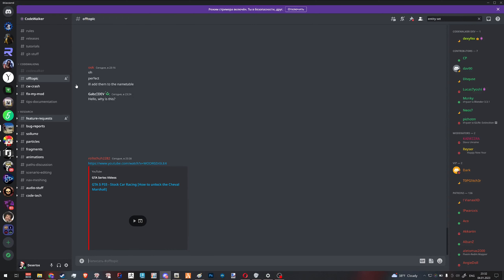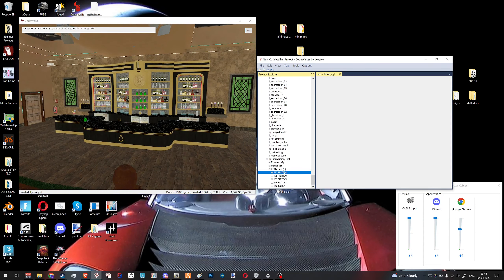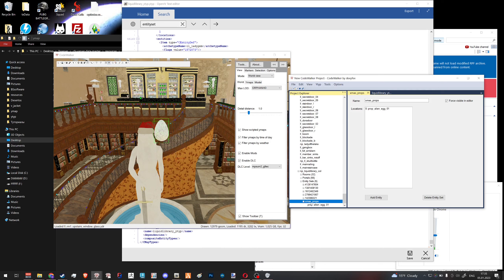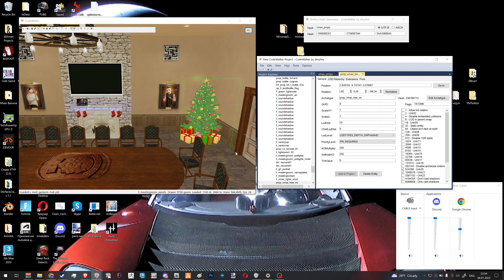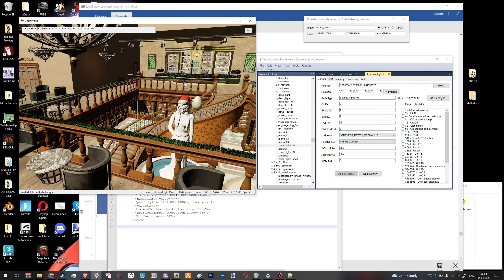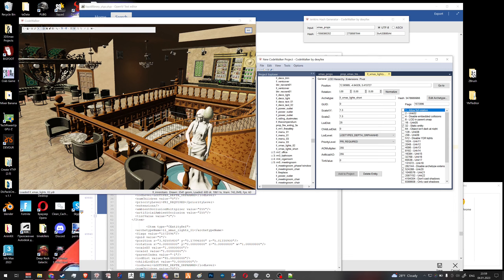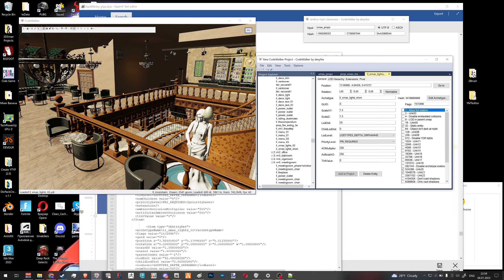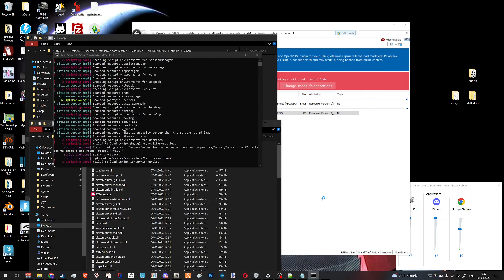Entity Sets | How to create an entity set | GTA V Tutorial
Today you will find out what entity sets are and how to effectively use them within your interior.
-Invitation link to my discord server if you have further questions

00:00 - What this video is about
00:50 - What an 'Entity set' is?
3:12 - How to create an Entity Set
5:03 - How to enable an Entity Set
9:40 - Transfering props from different rooms into Entity Set
11:09 - Step by step example of how to work with Entity Sets
21:30 - Example of a useful Entity Set to have
23:02 - Testing in game
24:29 - Final thoughts